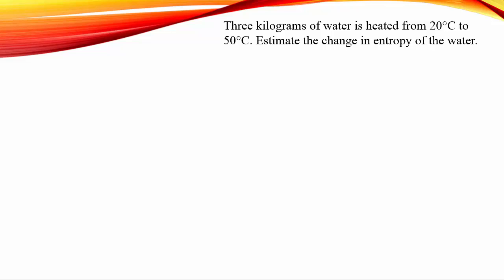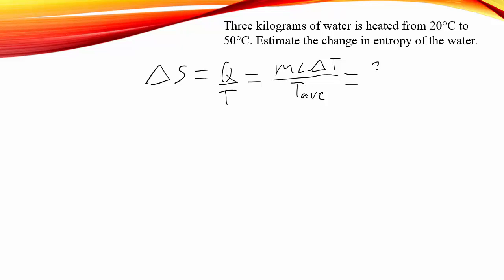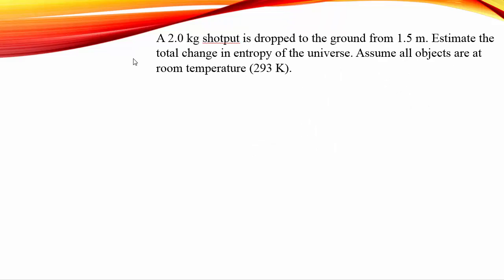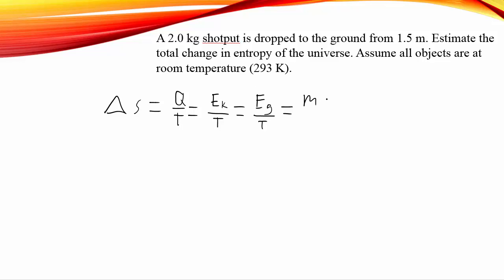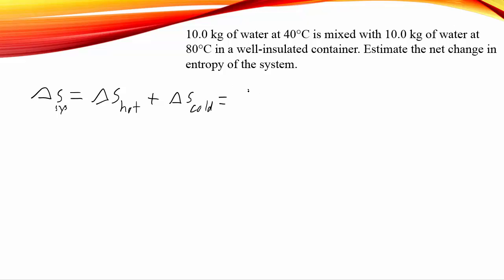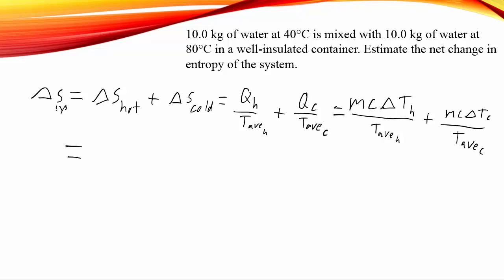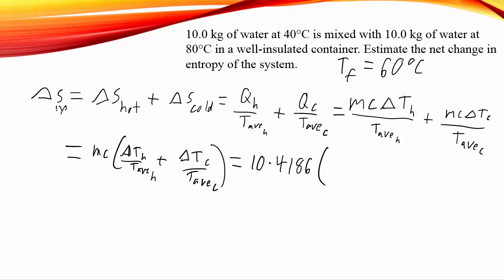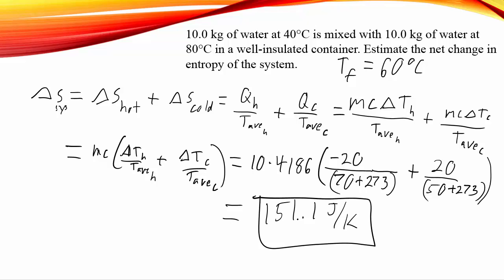5.9b - Thermo - Entropy Calculations